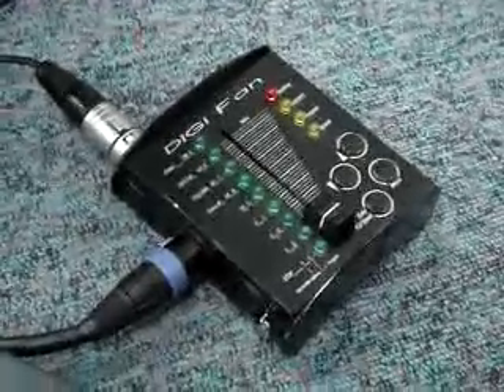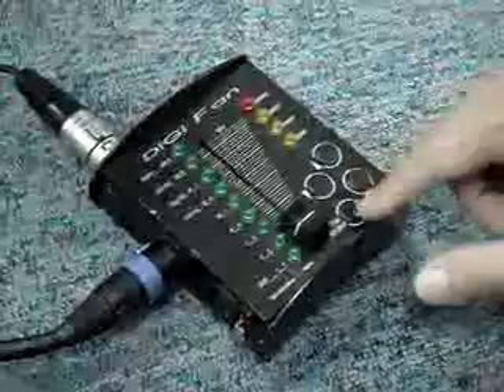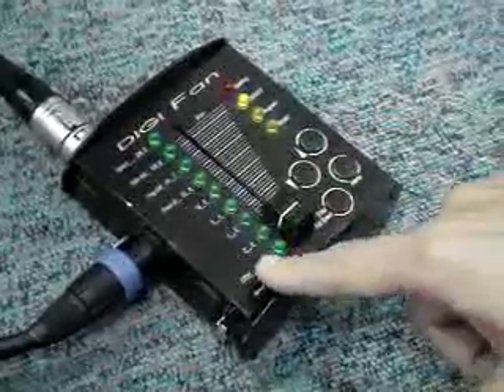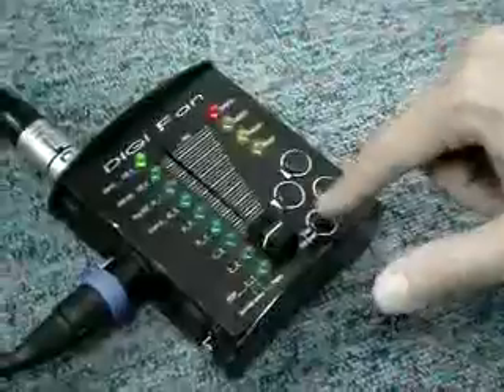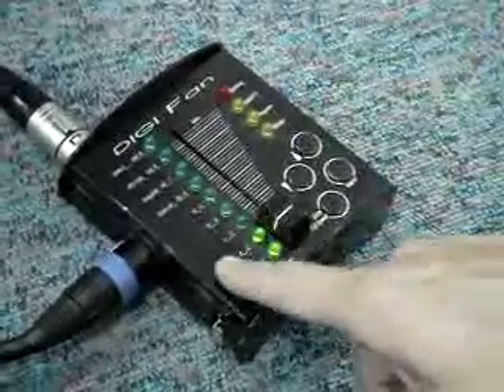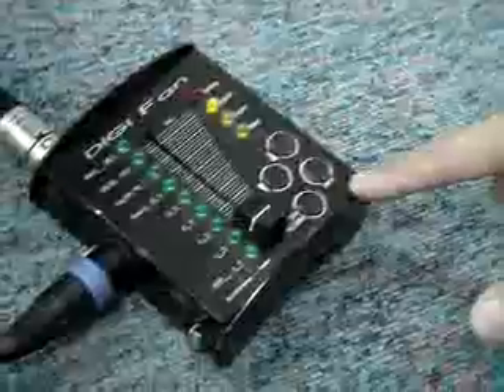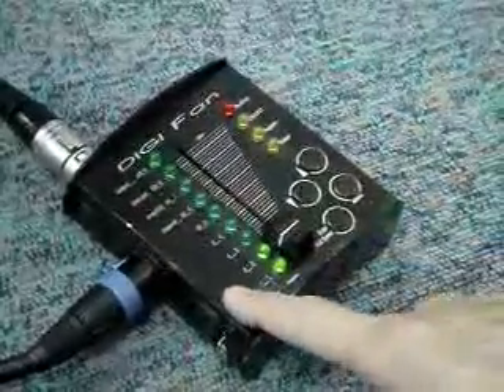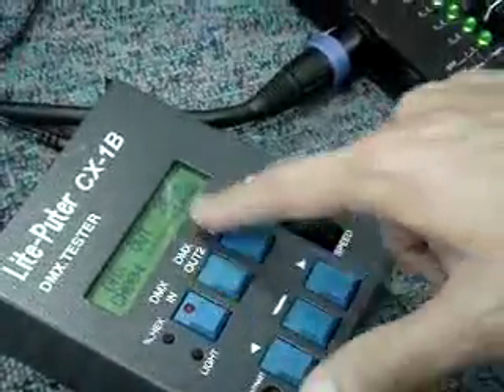Digi-Fan setting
How to set up Digi-Fan at DMX mode